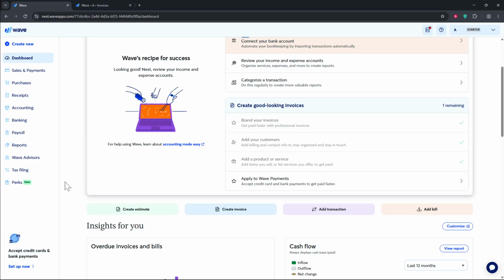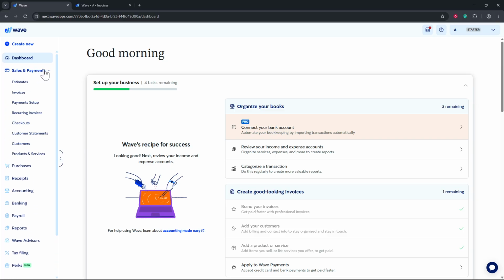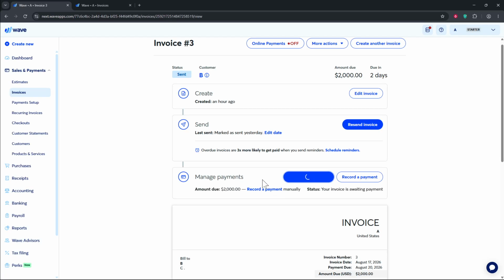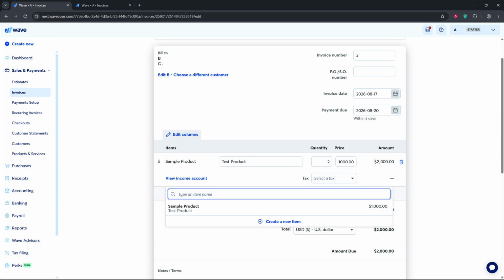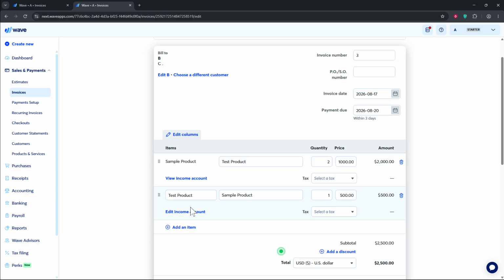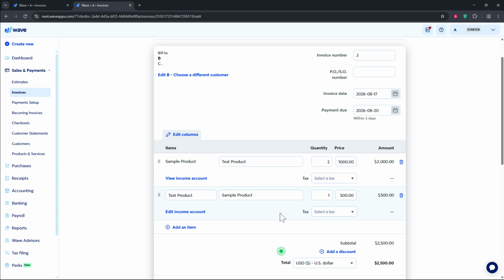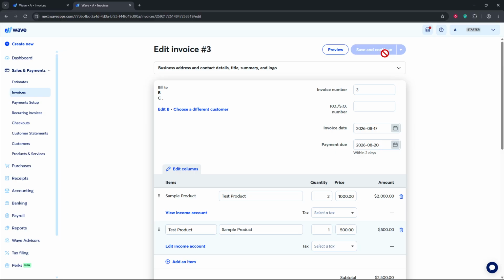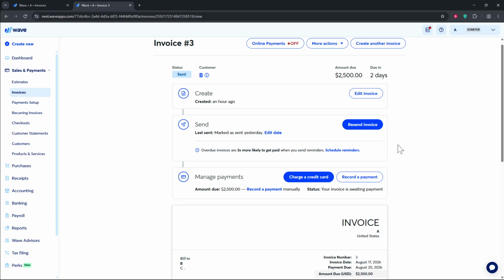How to Add a Late Fee to an Invoice in Wave [2026 Easy Tutorial]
In today's video, I'll show you how to add a late fee to an invoice in Wave step by step. Whether a customer has missed their payment deadline or you want to account for an agreed late charge, this guide will help you add the fee to the invoice.

You'll learn how to locate the invoice, edit the invoice where available, add the late fee as an additional line item, enter the appropriate amount and description, and save the updated invoice.